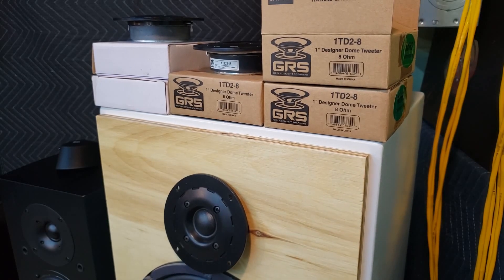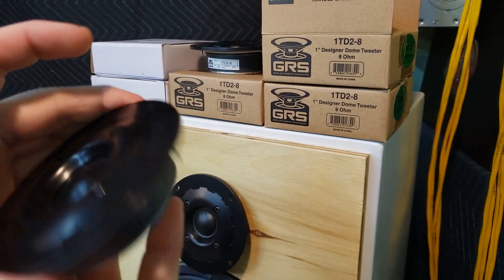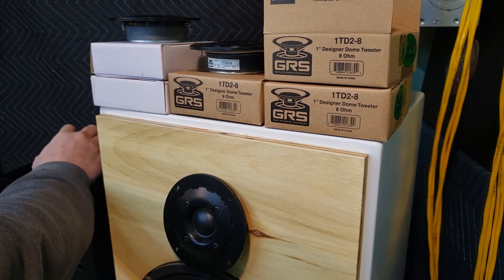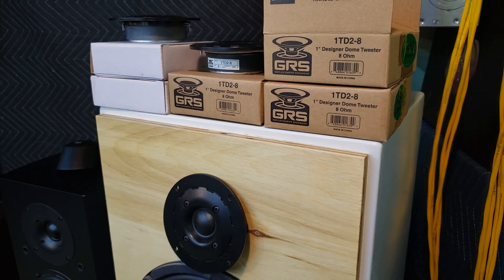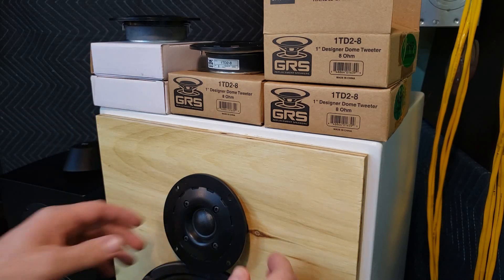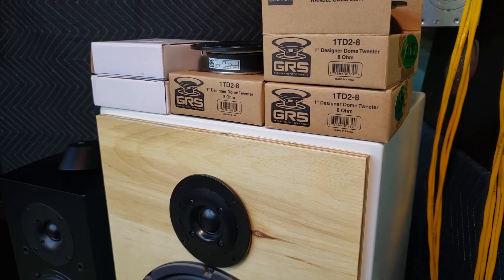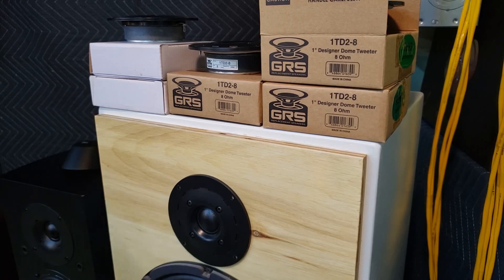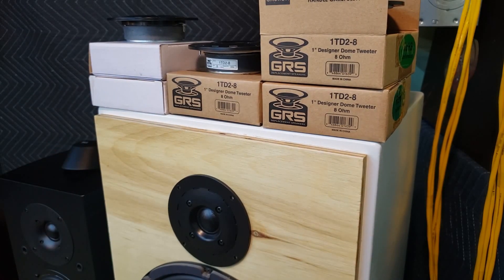Budget Tweeter Issues GRS 1TD2-8 & Goldwood GT-525 (Pioneer CS410 Update)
Little update on the Pioneer CS410 project and beware of these budget Tweeters. The GRS 1TD2-8 & Goldwood GT-525. Only 1 out of 5 has been good. I've never gotten this many defective speakers before, but I usually don't deal with these budget speakers either. These speakers feature a 10" GRS 10PR-8 Woofer and GRS 1TD2-8 Tweeter with a 1st order xover at 2300hz. But after all the issues with these cheap tweeters I'm gonna upgrade to some Dayton ND25FW-4.